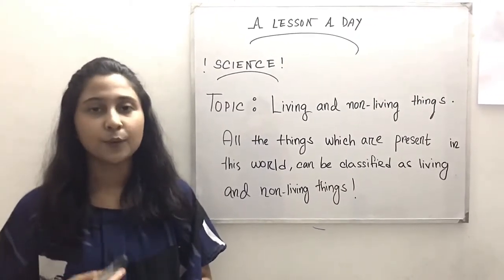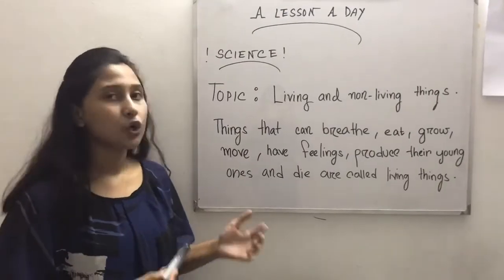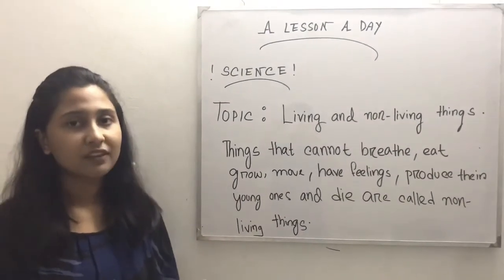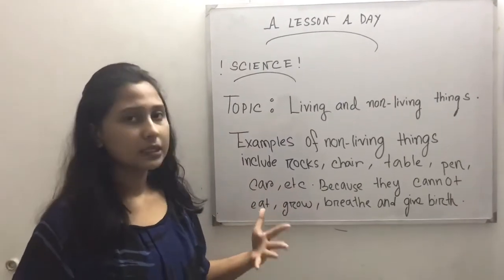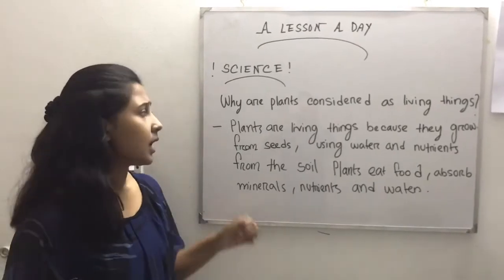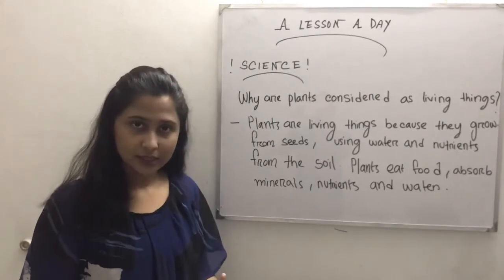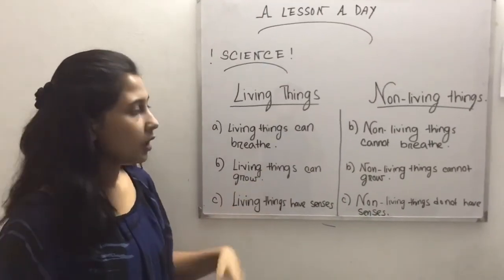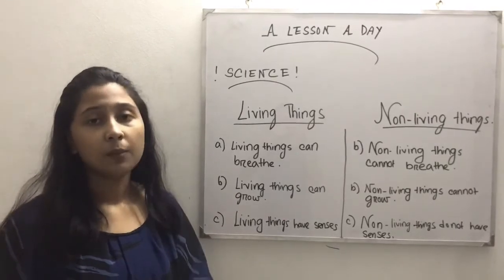Science lesson on Living and non- living things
Hi kids ! Let’s begin today’s lesson with a favourite quote of mine which says “Time is the price we pay for the unlived life “ so why should we waste it? Without any further delay let’s enjoy today’s science class with Arita Haque!

And today’s exciting topic is about living and non-living things ! So brace yourself for  learning something new today.

Love,
AJN